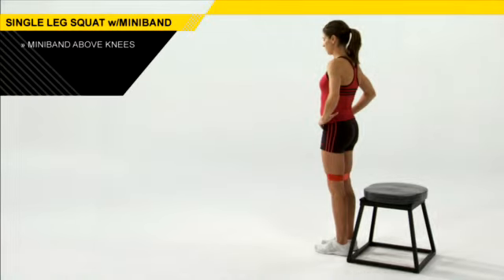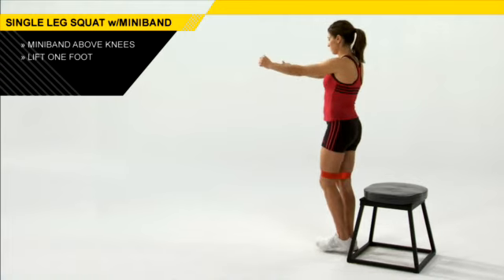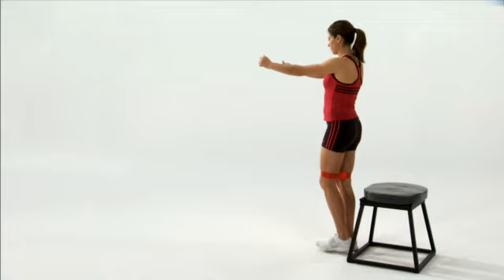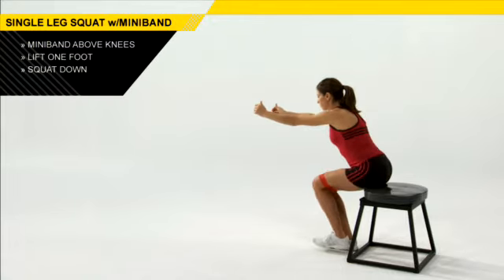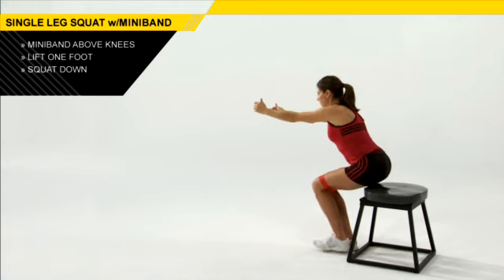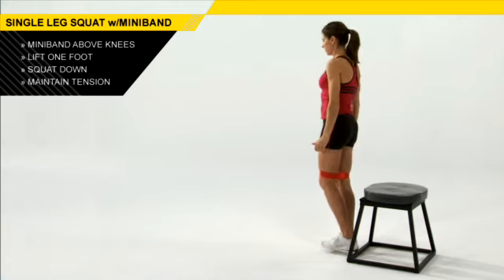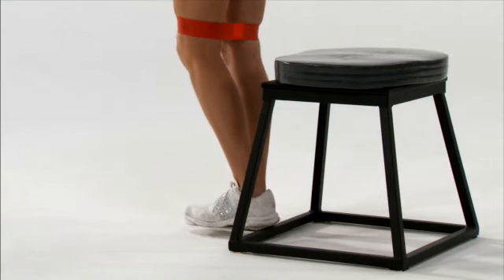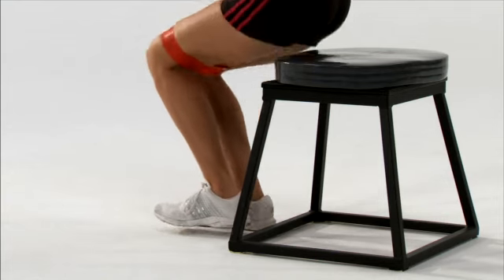Single Leg Squat with Miniband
Learn how to develop single leg strength and stability by doing the single leg squat exercise using the SKLZ mini band.  Single leg strength and stability is so important because you are truly building your leg strength individually, allowing you to create more power and drive.  Often, leg strengthening exercises involving both legs simultaneously allows room for one leg to potentially cheat, forcing the other leg to overcompensate.  This is not a good way to build leg strength.